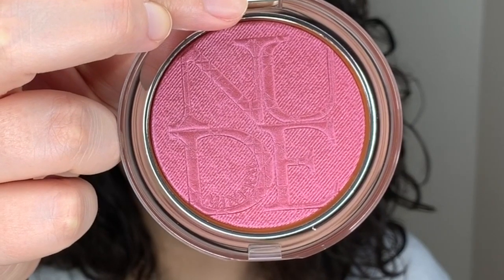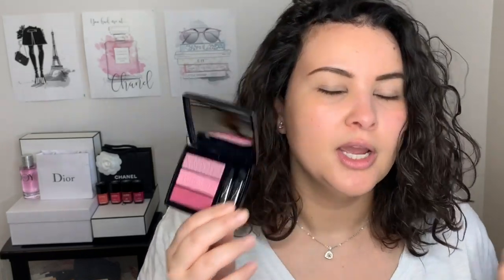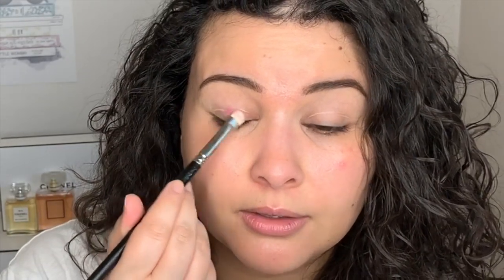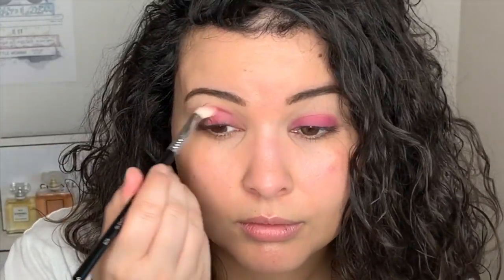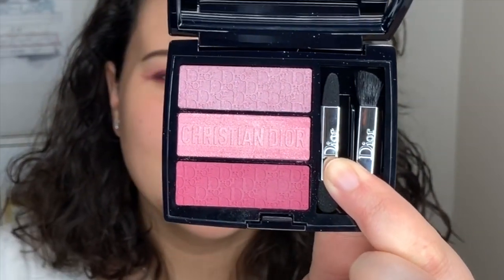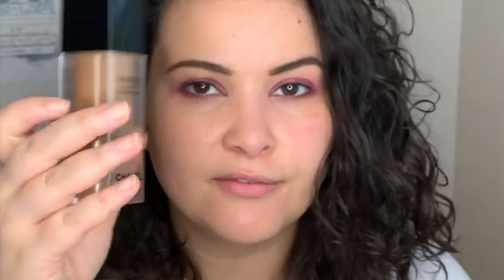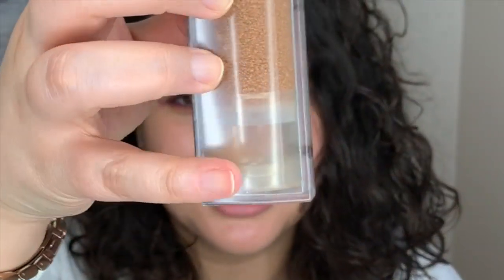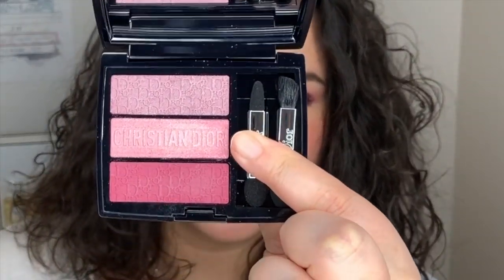DIOR TRI(O)BLIQUE ROSY CANVAS + LUMINIZER BLUSH PLUMP POP | Tutorial + Review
Hi guys!
For today's video we are testing out some brand new items from Dior: the Diorskin Nude Luminzer Blush in Plum Pop and the Dior 3 Colours Tri(O)Blique Eyeshadow in Rosy Canvas. Have you picked up either of these products?

PRODUCTS MENTIONED:
*DiorSkin Nude Luminizer Blush 011 Pump Pop
*Dior 3 Colours Eyeshadow Tri(O)Blique 853 Rosy Canvas

MAKEUP WORN
FACE
*Chanel Water Fresh tint

EYES
*NARS Eyeshadow Primer
*Dior Pump N Volume HD Mascara

EYEBROWS
*Anastasia Beverly Hills Brow Definer Soft Brown
*Chanel Le Gel Sourcils 370 Brun

LIPS
*Chanel Rouge Allure 116 Eblouissante

NAILS
*Vitry Nail Repair Nail Base

*MAC 239 Synthetic Eyeshadow Brush
**Sigma E25 Blending Brush
*Make Up Forever 242 Large Blender Eyeshadow Brush
*Chanel Retractable Dual Tip Eye Contouring Brush
*MAC 129 Synthetic Powder Blush Brush

*Sephora
*Nordstrom
*Barney's
*Saks Fifth Avenue
*Cult Beauty
*Shoppers Drug Mart Beauty